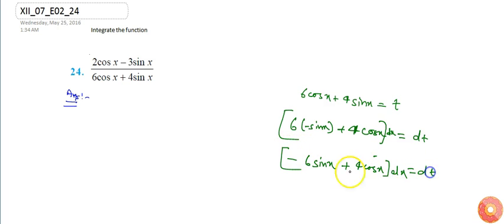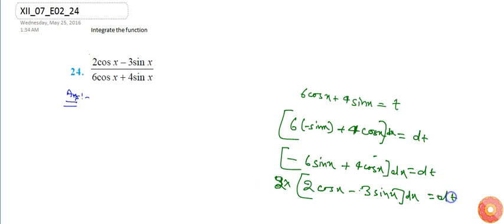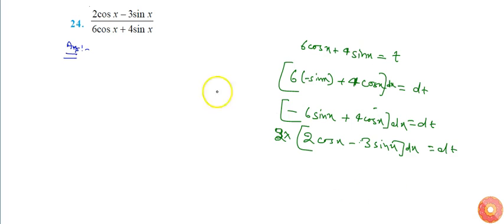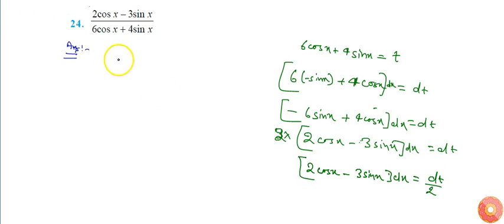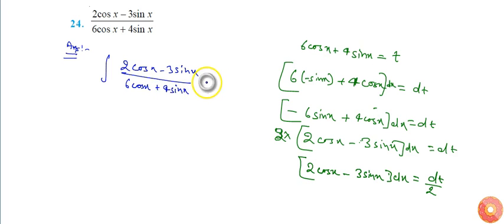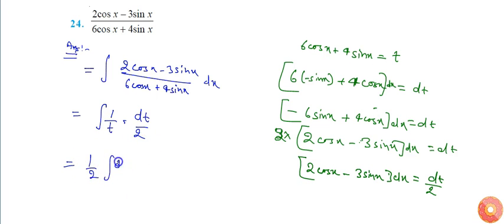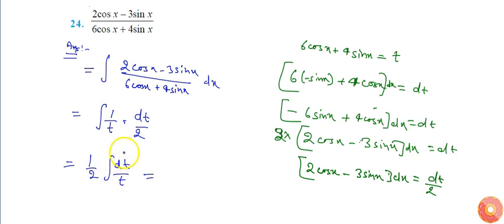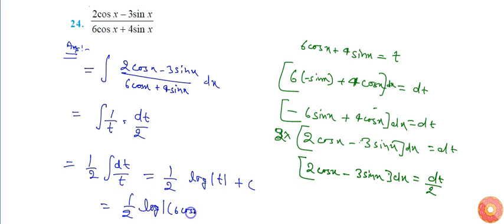Integrate the functions `(2cosx-3sinx)/(6cosx+4sinx)`...